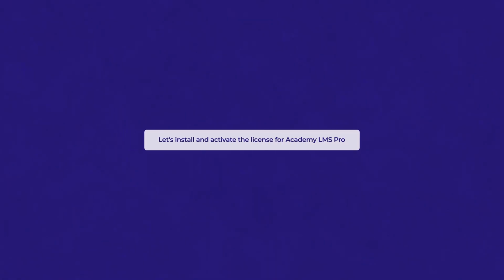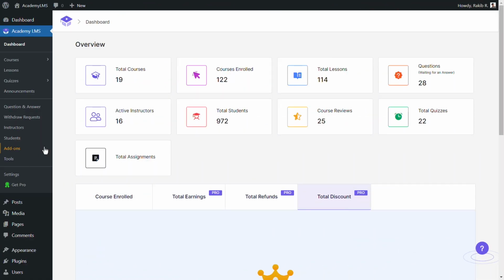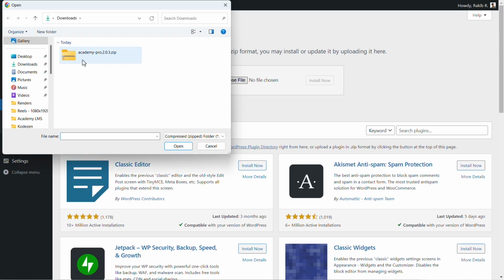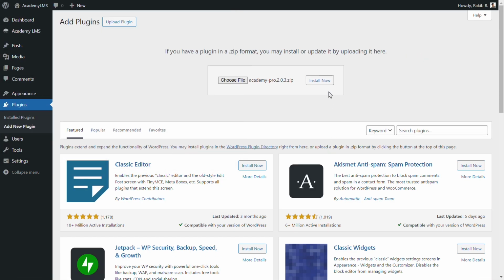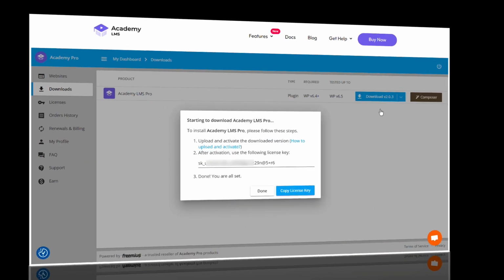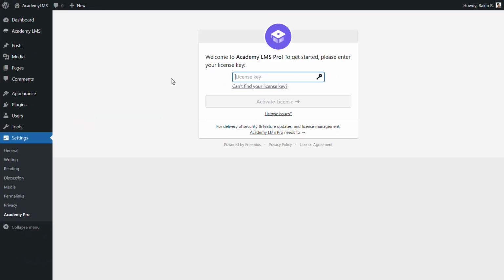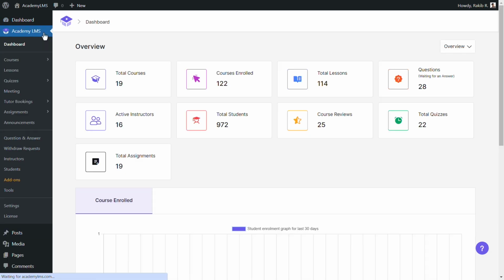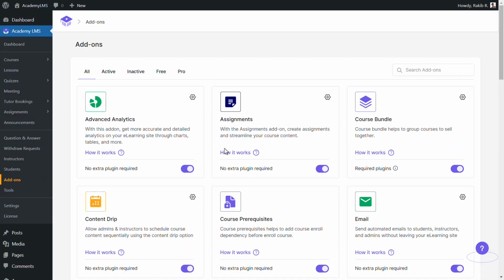How to Activate Academy LMS Pro License: Step-by-Step Tutorial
Activate Academy LMS Pro License: Step-by-Step Tutorial
Learn how to activate your Academy LMS Pro license with our detailed, step-by-step guide! In this tutorial, we cover everything you need to know, from logging in and downloading the plugin to installing it on your WordPress site and activating your Pro license. Whether you're a complete beginner or have some experience, this video will help you get your Academy LMS Pro up and running in no time.